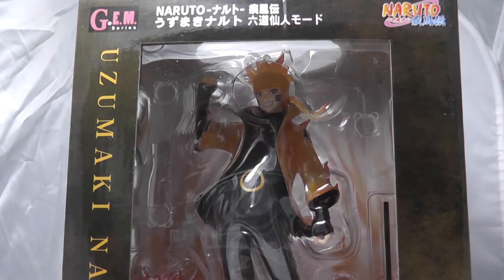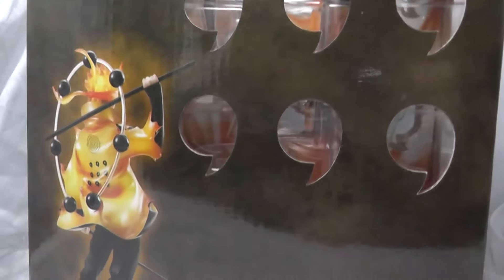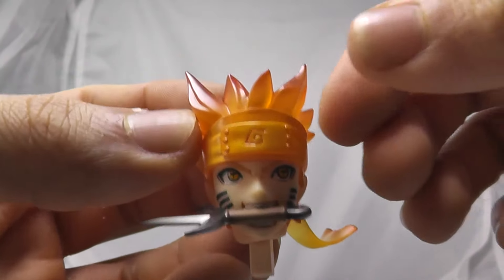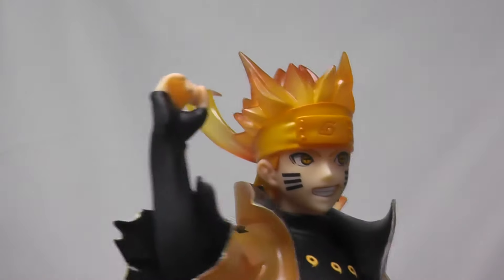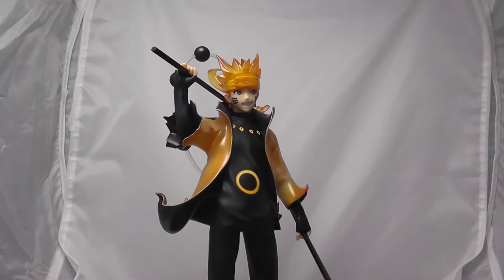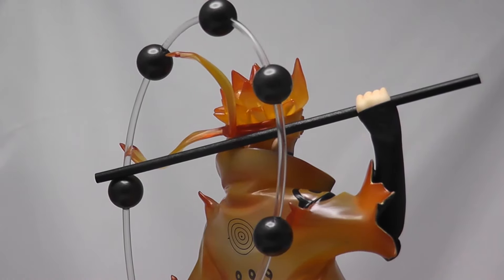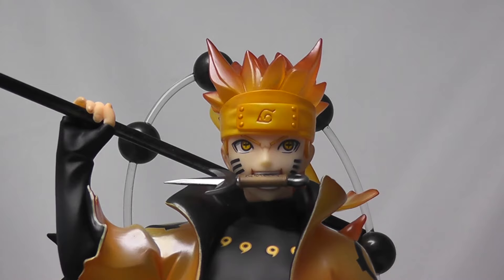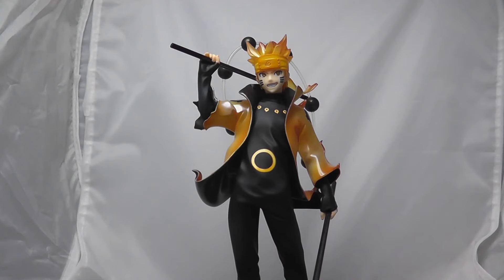Naruto Rikudou Sennin mode GEM piece from MegaHouse - Naruto Shippuden - Review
I found this piece for an absolute steal  on ebay and couldn't be happier. You know your getting a quality piece when your buying from the Megahouse GEM range but just how good is it?